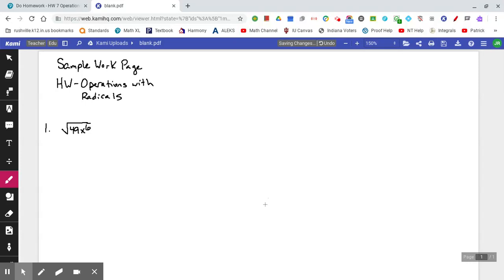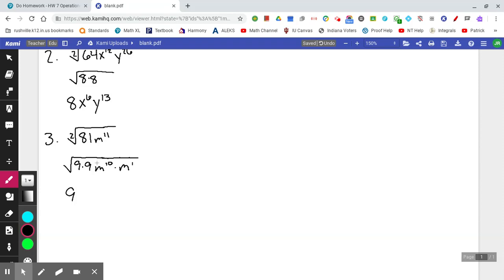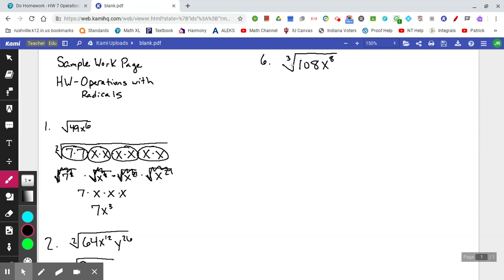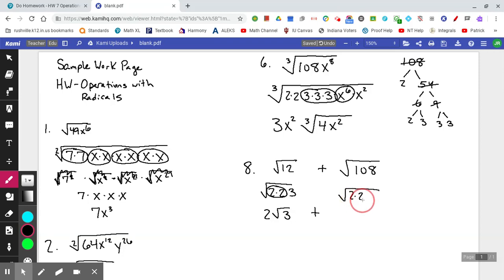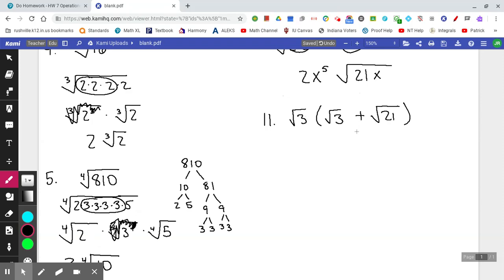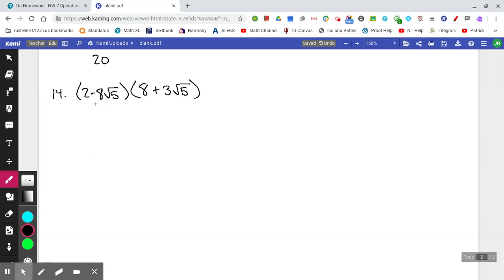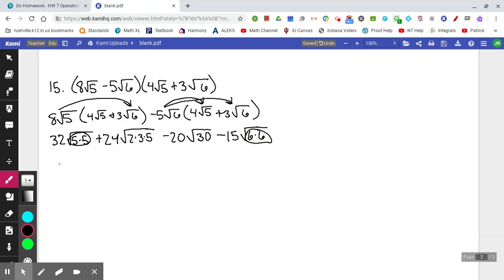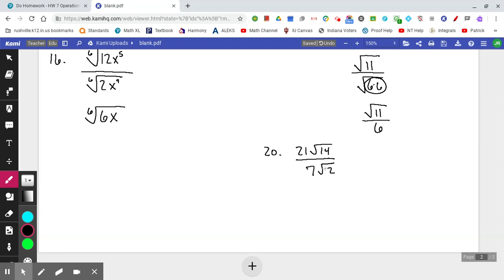A2H- Operations with Radicals